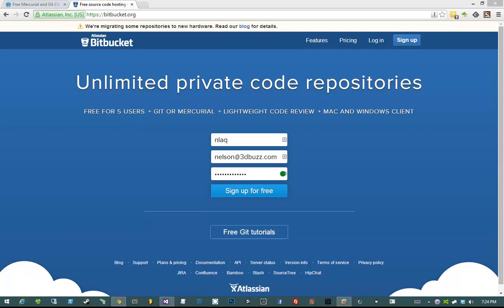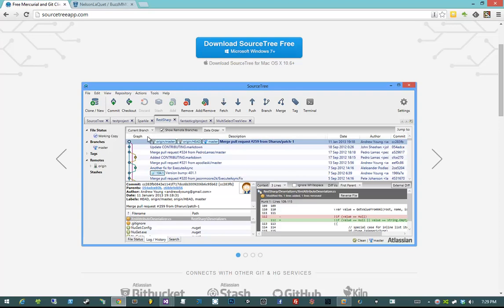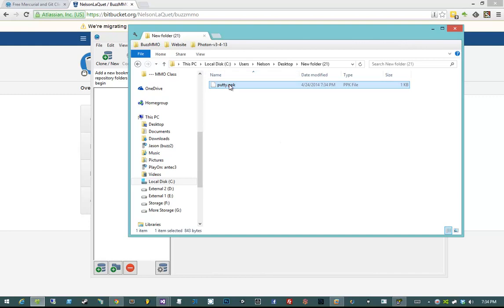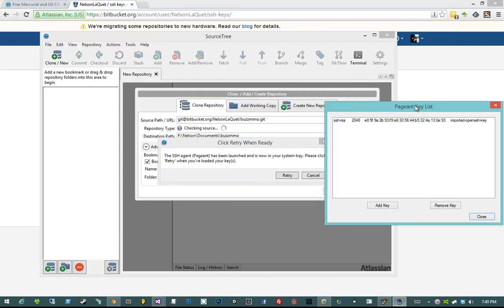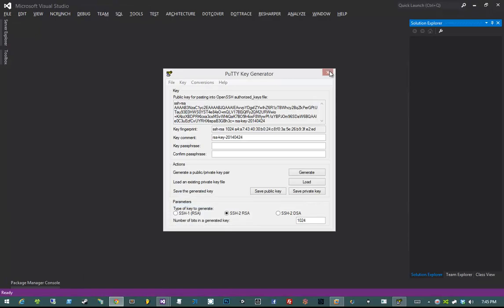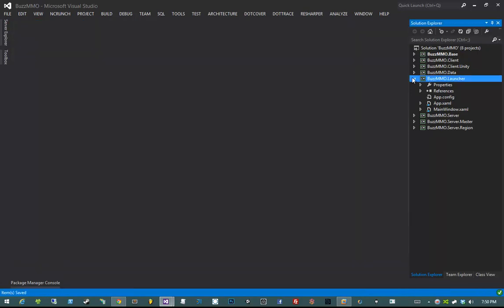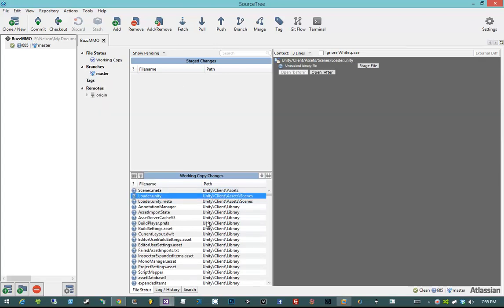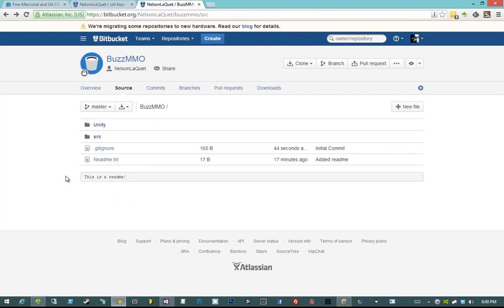🔴 Setting Up our Projects • Auto Updater • MMO Game Development with Unity • (Pt. 401)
Learn MMO Game Development with Unity - Auto Updater - Setting Up our Projects.

In this video, we get started with Bitbucket and SourceTree (both free) to be able to host and manage your code online. We will be using GIT as our SCM. Though this isn't a GIT tutorial, it will provide a good enough introduction for students to get started using these services.